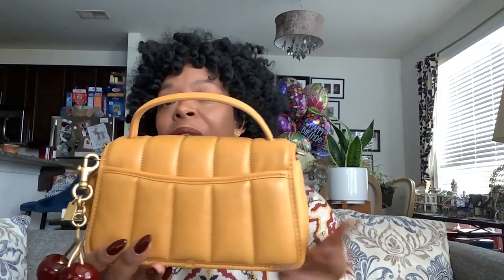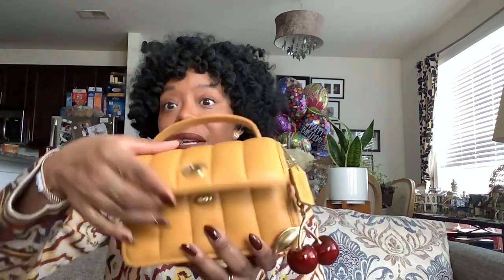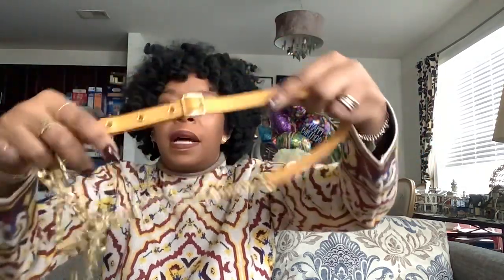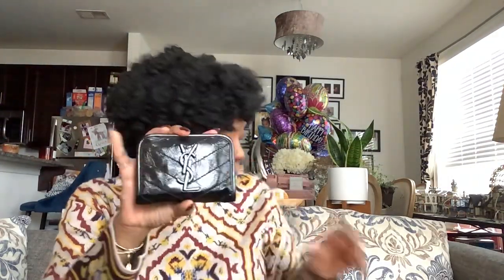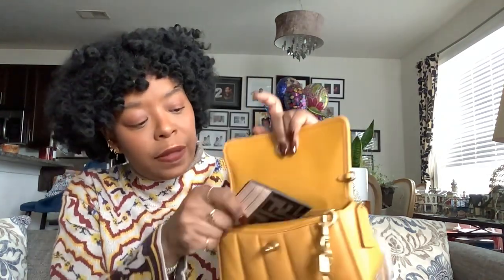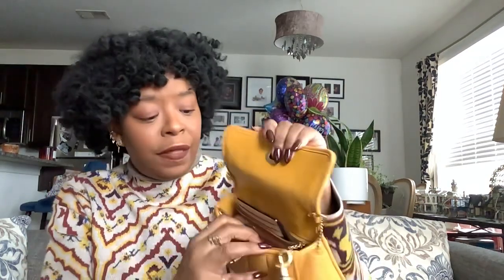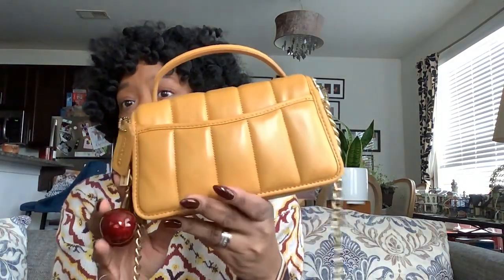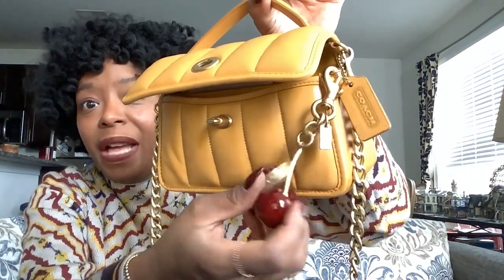Coach Double Feature Part One! Turn Lock Clutch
Check out Part Two of my Double Feature below!

You can contact Brandon, my Coach Sales Associate, through his YouTube channel (bran_bran1984) or via Instagram (@bran_bran1984)!